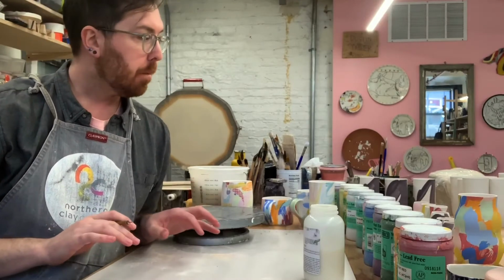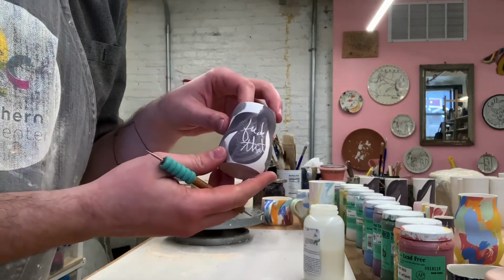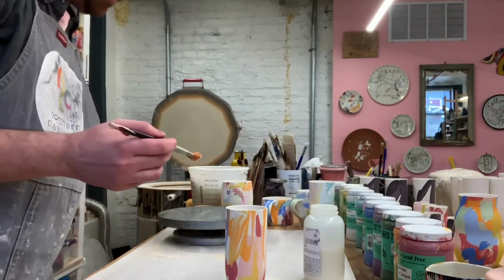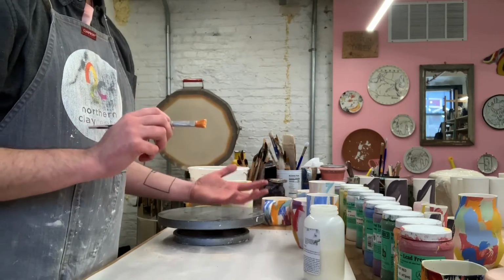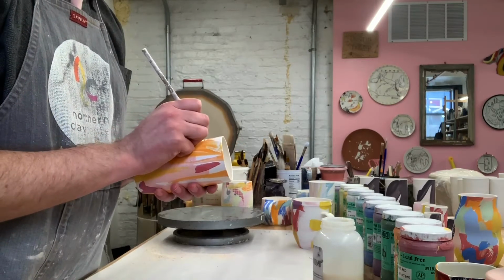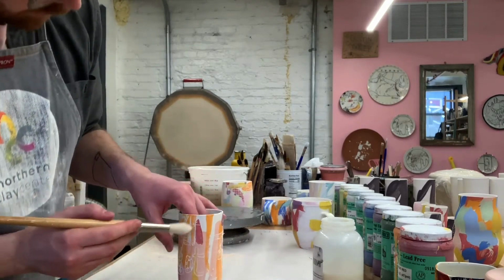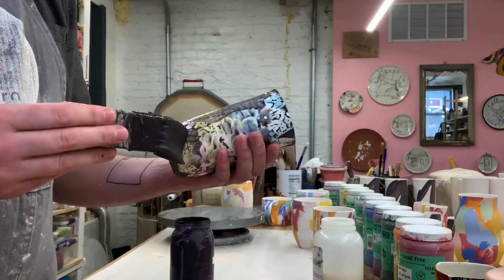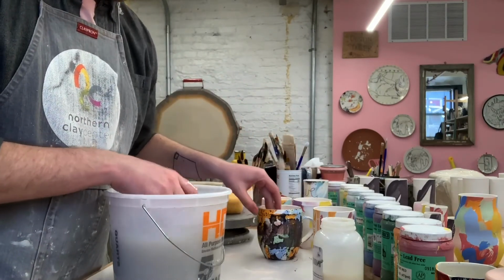BKLYN CLAY Online Tutorial: Surface Treatments with Dustin Yager - Part 2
This is a tutorial from one of our BKLYN CLAY teachers, Dustin Yager! Dustin describes a sgraffito and wax inlay processes using underglaze.

During the period of social distancing, we are creating content for our students and members to watch from home.

Learn more about BKLYN CLAY at bklynclay.com
Learn more about Dustin Yager at ceramicsandtheory.com

Instagram.com/bklynclay
Facebook.com/bklynclay
Twitter.com/bklynclay